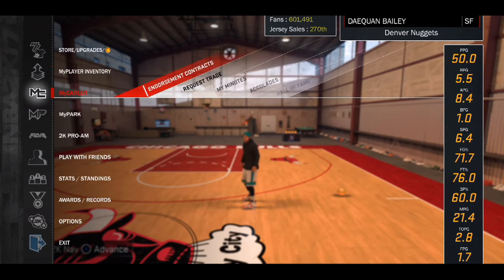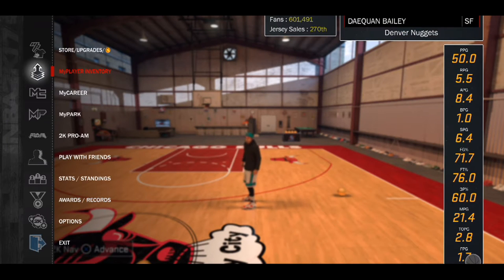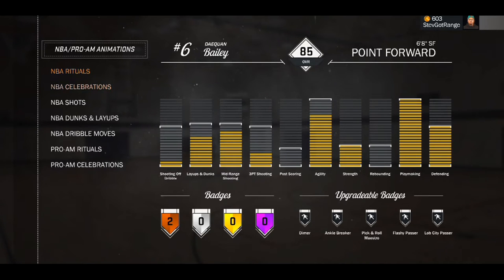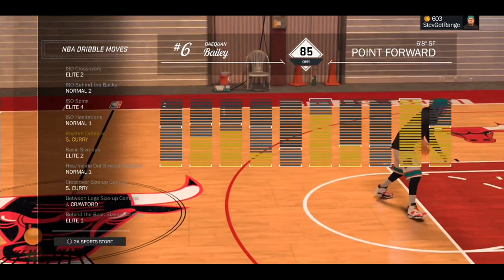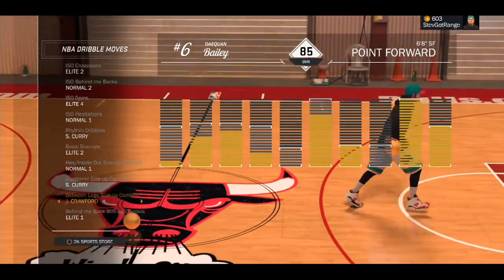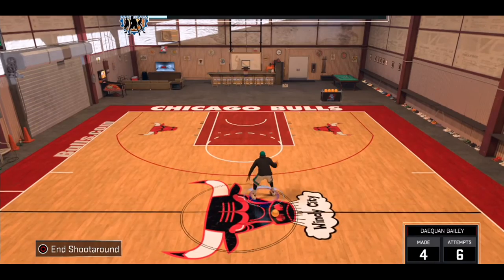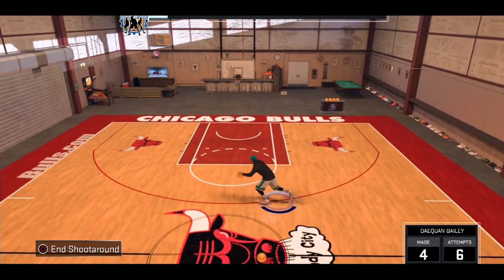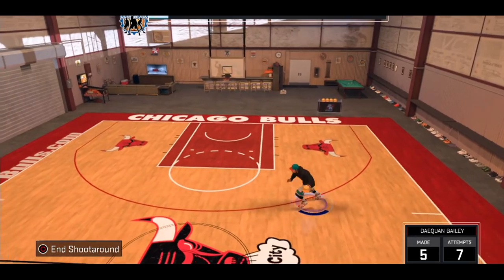NBA 2K17 • HOW TO SPEEDBOOST EASY • DOUBLE BEHIND THE BACK CHEESE DRIBBLE MOVE TUTORIAL (MUST WATCH)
Stay lit.

GOT NBA 2K17 EARLY + GAMEPLAY !!!
NBA 2K17 DIAMOND BADGES AND PROGRESS BAR | Possible Content + Thoughts and Opinions
NBA 2K16 MY PARK IN REAL LIFE ! + BANNED ON NBA 2K17 BY RONNIE2K
#1 Pick In NBA 2016 DRAFT BEN SIMMONS
IF I CARED ABOUT NEGATIVITY I WOULD STILL BE AT THE BOTTOM!
NBA 2K17 FAKE ! RONNIE 2K EXPOSES JESSERTHELAZER ! LIED ABOUT NBA 2K17 !
ps4 i am sunset beach baller \f 3v3 my park gameplay hooping with legend 5 players and also playing against nba players so far i played my park against kyrie irving,jr smith, tristan thompson, marcus morris and jarnell stokes.AFTER PATCH 6 i dont need to speedboost to be a elite player or cheese Took a kid from the streets on a SHOPPING SPREE!! | i have two players I use as of now 6'5 outside point guard and a 6'3 balance point guard and the two jumpshots i use are lamarcus aldridge on quick and release 22 on quick also i have good nba 2k16 tips and tricks dribble tutorials tattoo tutorials favorite things on 2k are chris smoove, NBA 2K16 PS4 Park
prettyboyfredo, Legend 5 Mascot and NBA 2K16 PS4 My Career nba 2k17 best jumpshots custom jumpshot gameplay trailer reveal glitch vc 99 overall nba 2k17 gameplay chris smoove chrissmoove Smoove7182954
vc glitch rep method badges rio olympics leaked mycareer gameplay nba 2k16 in real life nba 2k17 leaked official gameplay gamescom cashnastygaming gento chris smoove
GAMEPLAY RELEASE DATE NBA 2K17 CONFIRMED | RONNIE2K postion